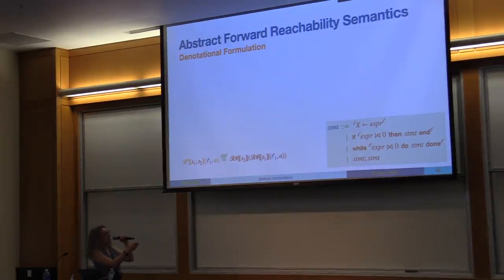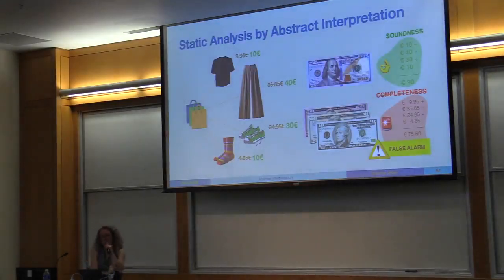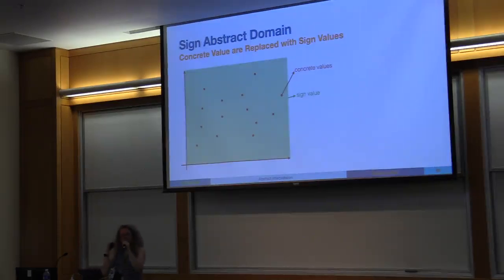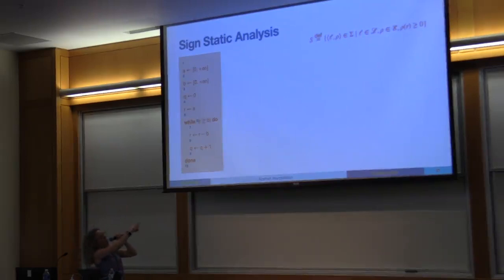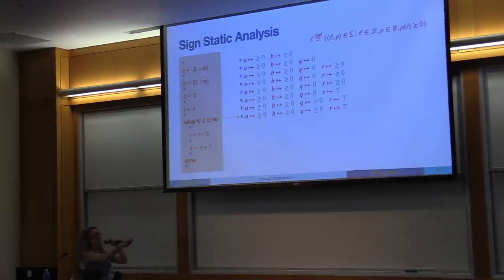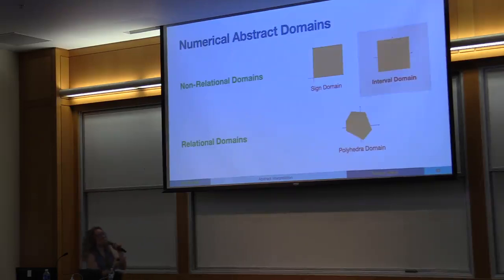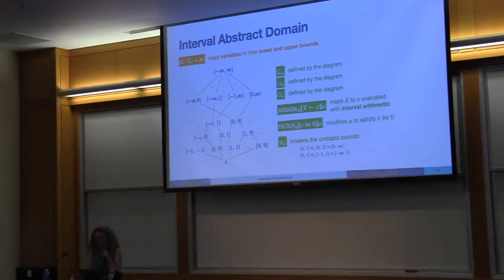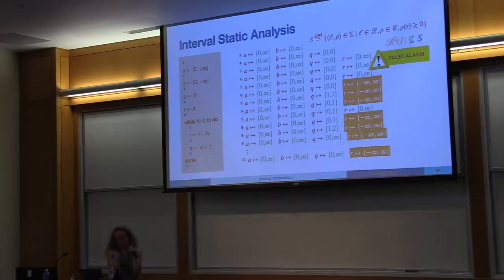OPLSS 2025 – Caterina Urban – Abstract Interpretation-Based Static Analysis – Lecture 1: Part 3